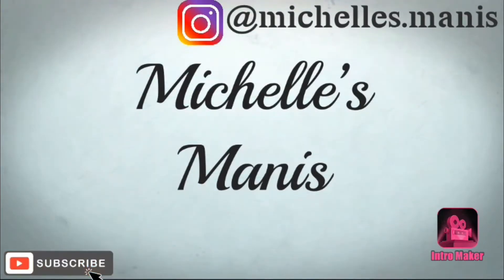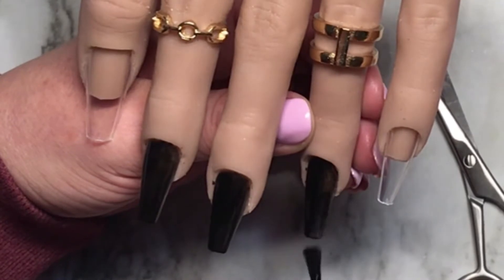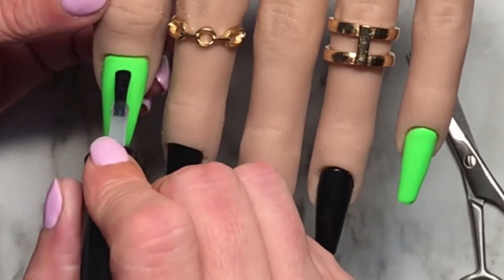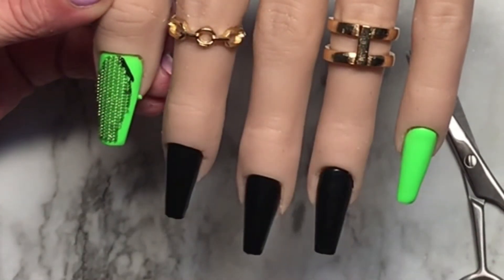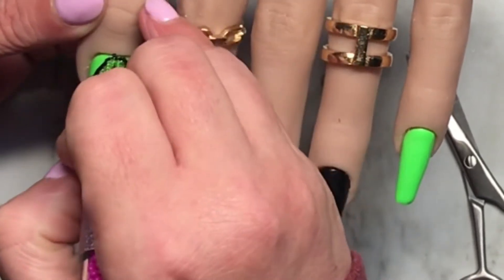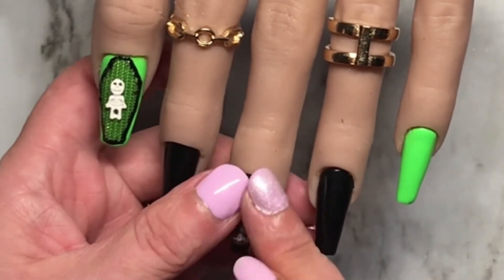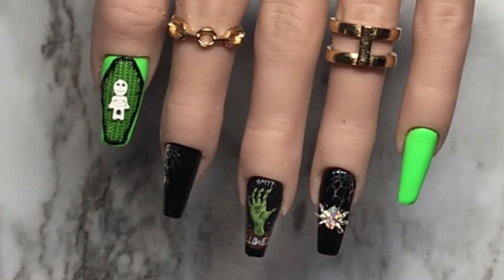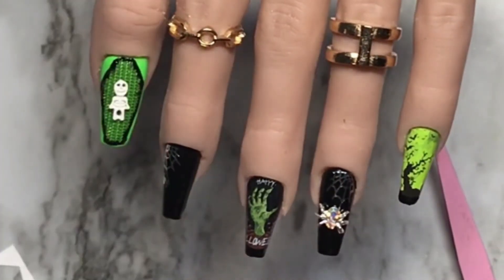Halloween Nails in Coffin Shape using decals charms and fabric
Valentino # 034

Aimeili #007

Aimeili no wipe topcoat

Shemodern glue gel

Charlie’s Nail Art Halloween water decals and skeleton charm

AliExpress Spider web water decals

I will try my very best to upload Monday, Wednesday and Saturday on a regular basis and extra uploads from time to time. I read and reply to all your lovely comments and welcome feedback on how I can improve or ideas for future videos.  I hope you enjoy my content and come back often.

Michelle15 at MVP Nail Designs